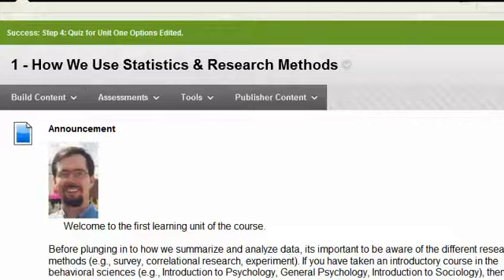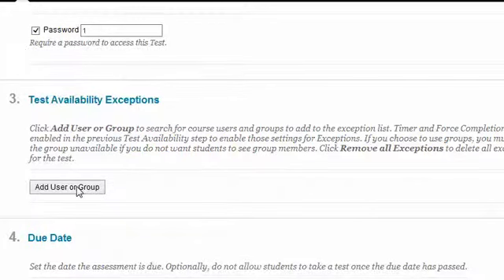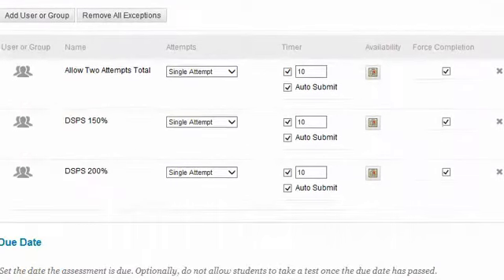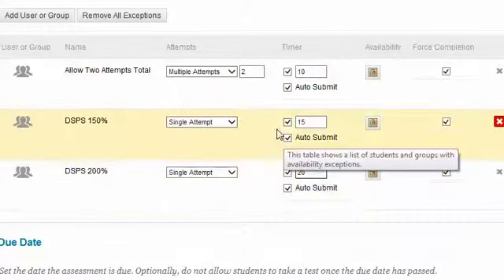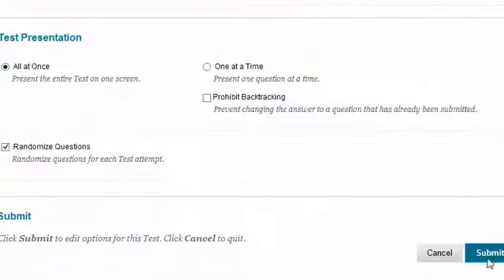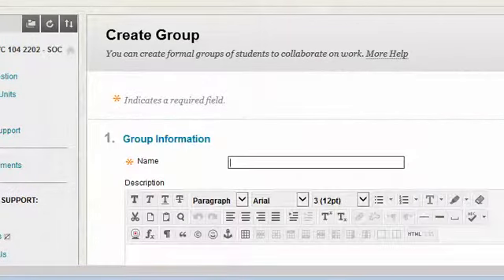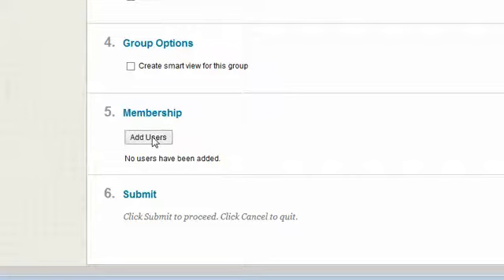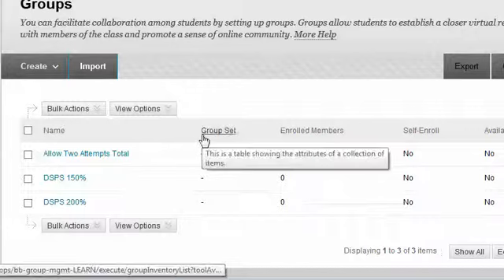Accommodating Students with Disabilities - Using Blackboard Test Exceptions & Groups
This video covers how to more easily accommodate DSPS students using Blackboard's recently added Test Exceptions feature.  It also makes it easier to modify test options for general pedagogical purposes - such as giving students a second attempt at all quizzes prior to a cumulative final exam - as a way to help focus studying and providing further feedback.  When a student is part of multiple groups - the most permissive settings apply to that student when taking the quiz/test.